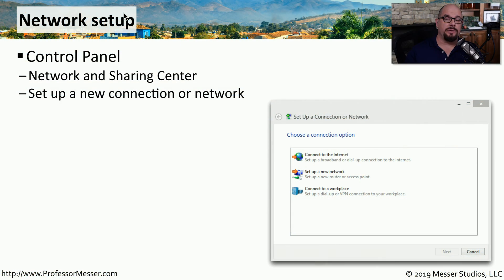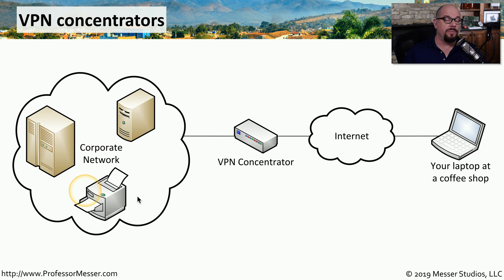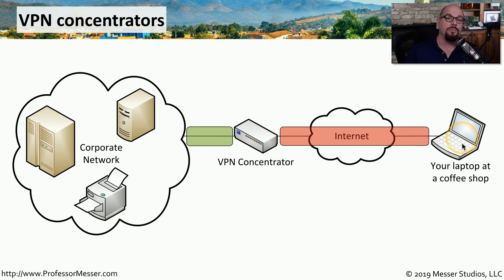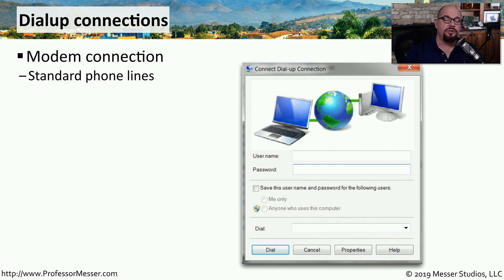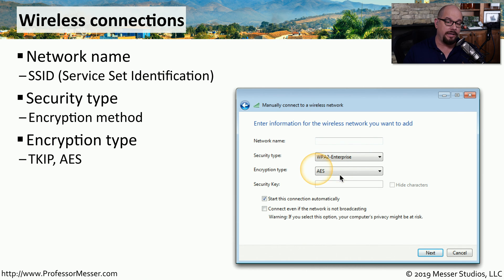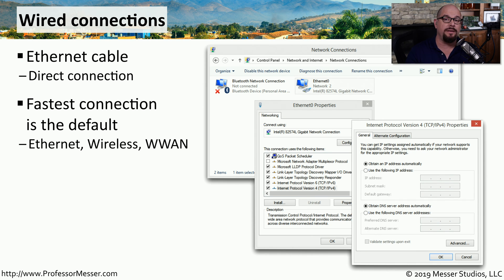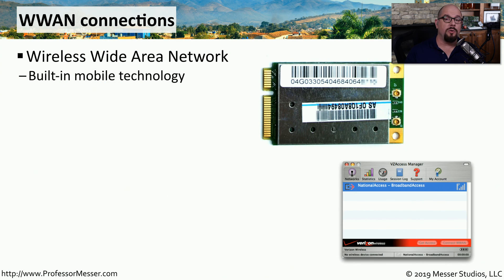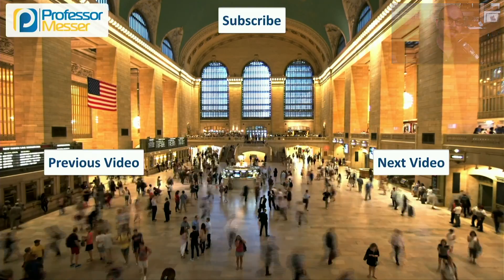Establishing Windows Network Connections - CompTIA A+ 220-1002 - 1.8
You can use Windows to network using many different technologies. In this video, you’ll learn how to use Windows for VPN connections, wireless networks, mobile network links, and more.